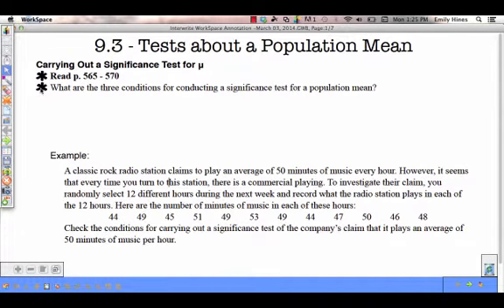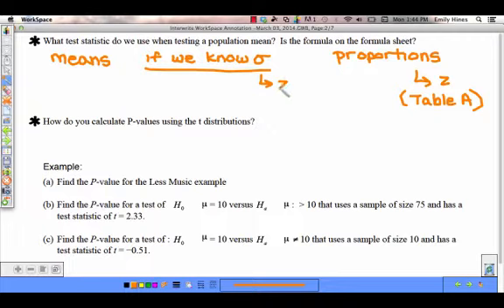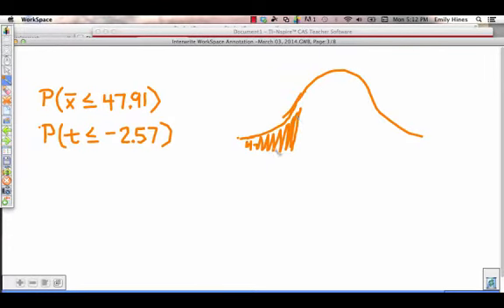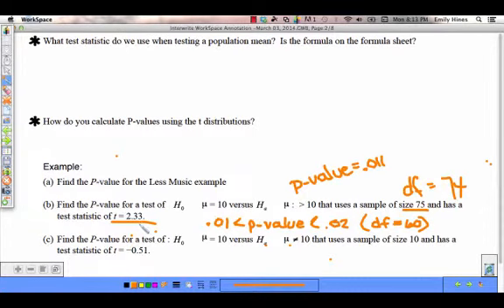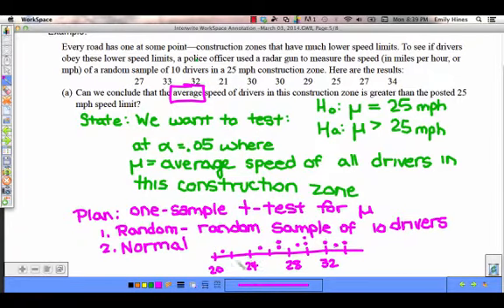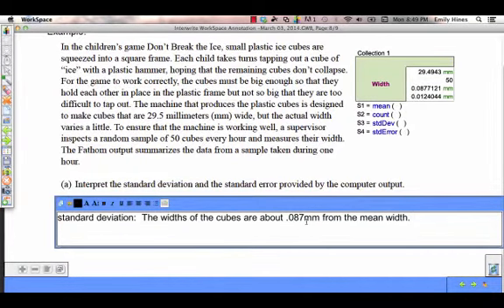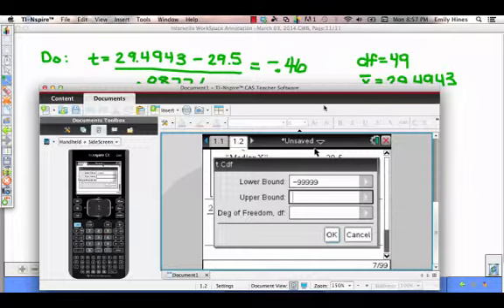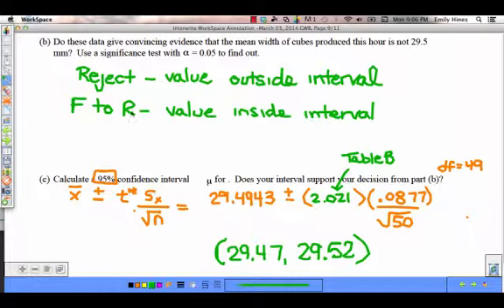Chapter 9 - Video #5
significance test for means